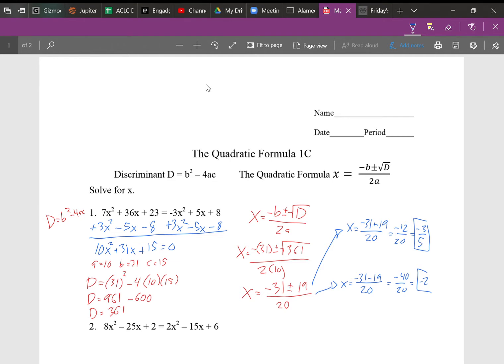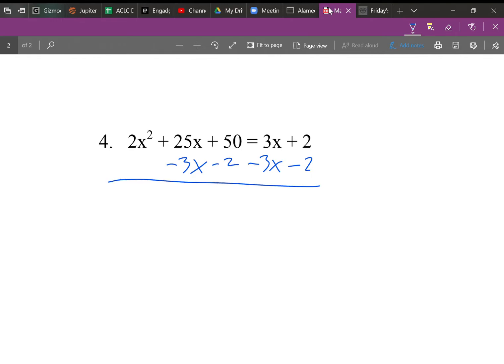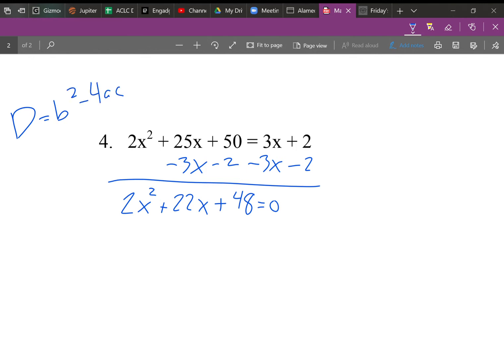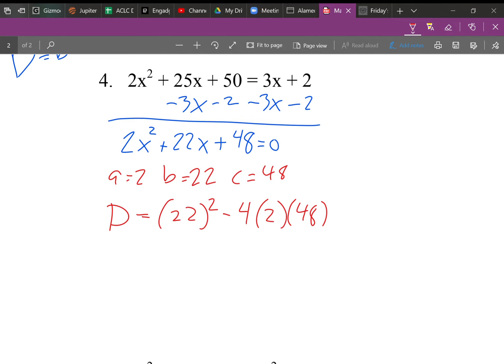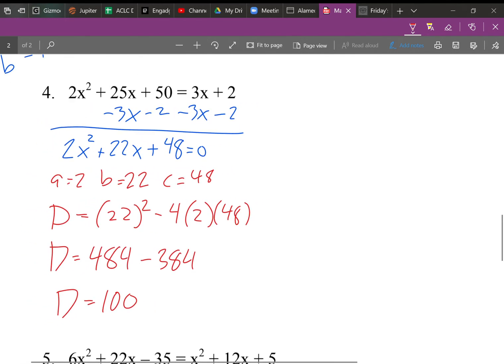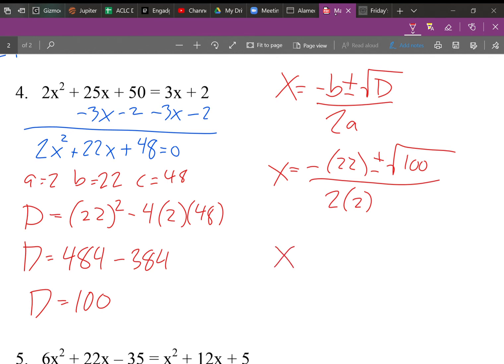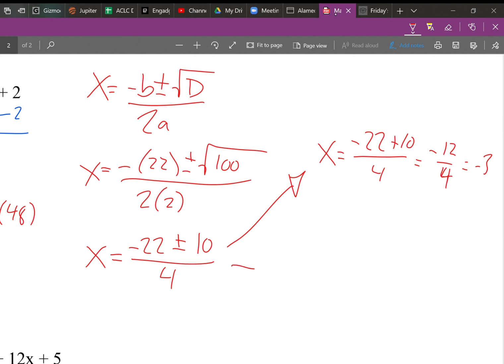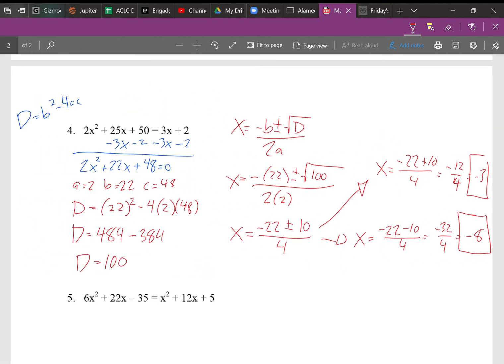The Quadratic Formula 1C #4